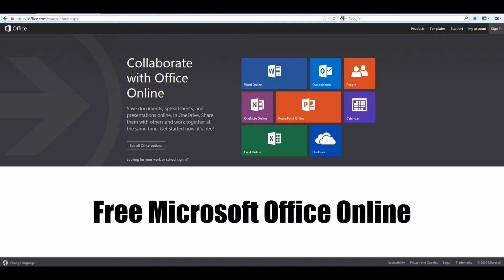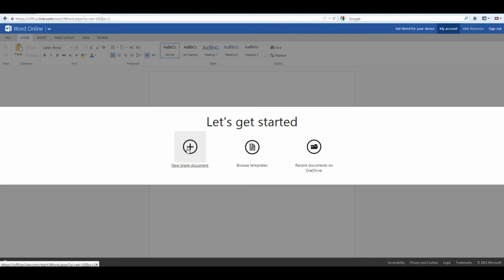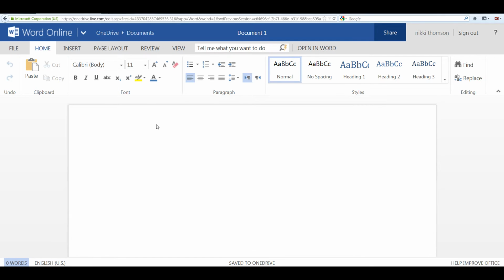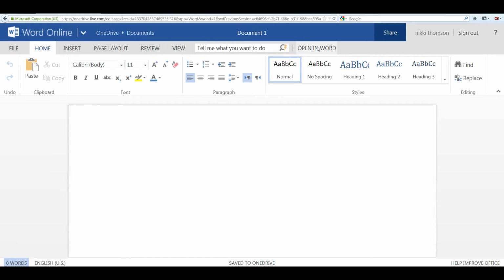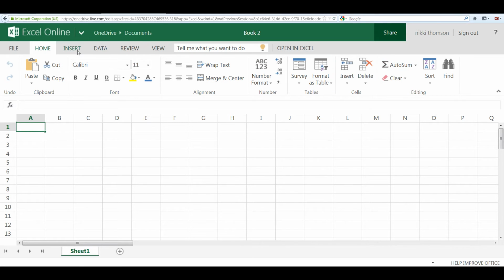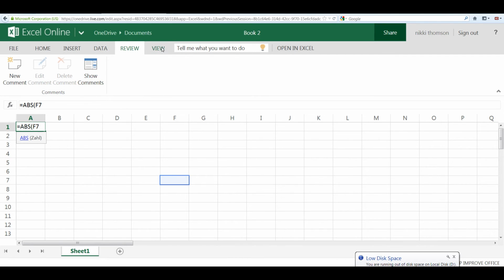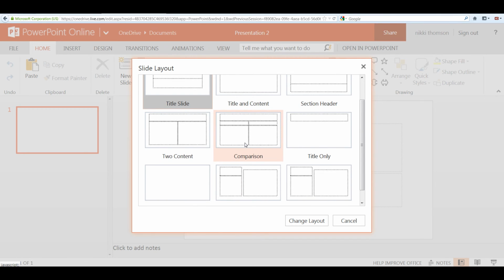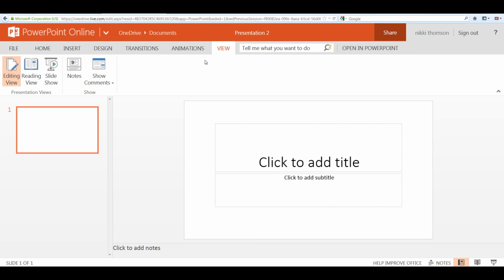How to use Microsoft Office Online for Free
In this video we will see how you can use Microsoft Office Online for free.

We go over all the available features of Word Online, Excel Online and Powerpoint Online.